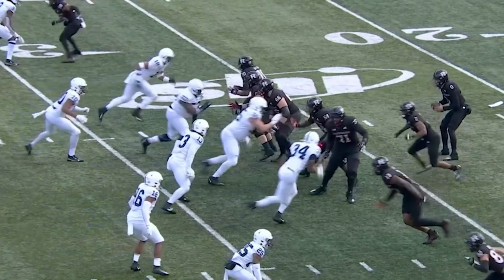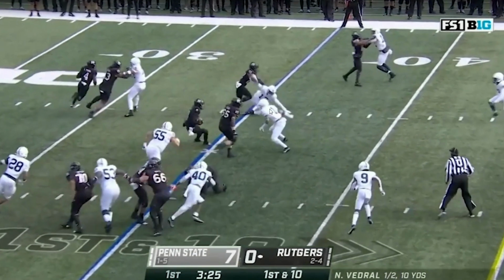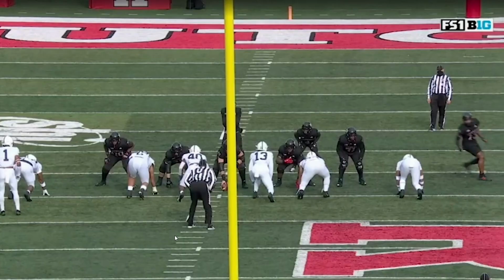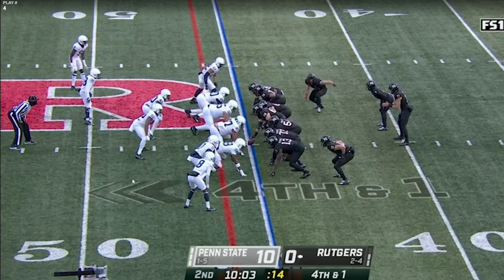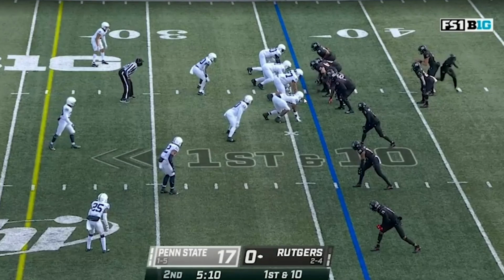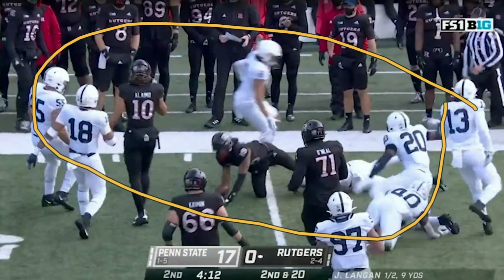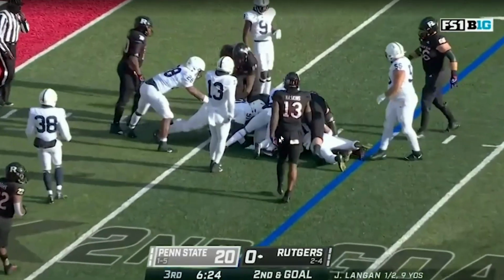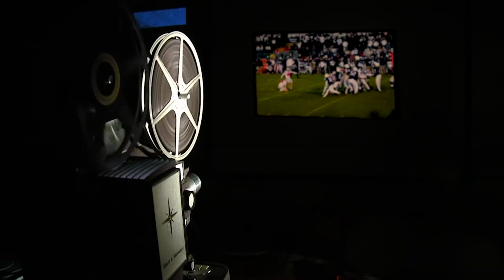FTB Film Study: How Penn State's Defensive Line Dominated vs. Rutgers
For The Blogy shows how penetration by Penn State's front four -- specifically tackles PJ Mustipher and Antonio Shelton -- shutdown the Scarlet Knights' attack during the Nittany Lions 23-7 win last Saturday in New Jersey.

NEW FTB FILM STUDY VIDS post weekly and will run through the end of the season!

for more Nittany Lion football analysis.